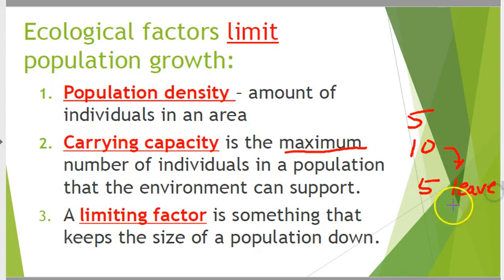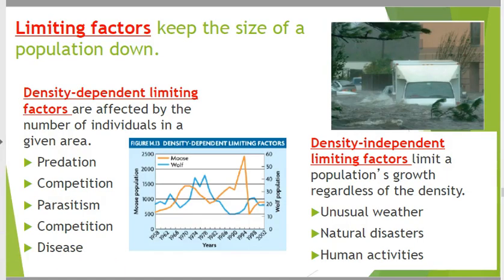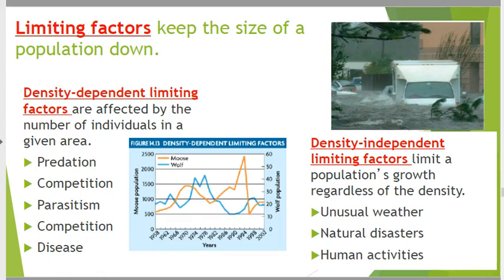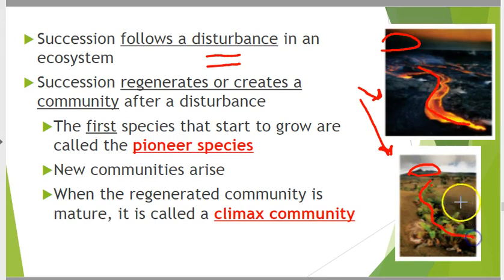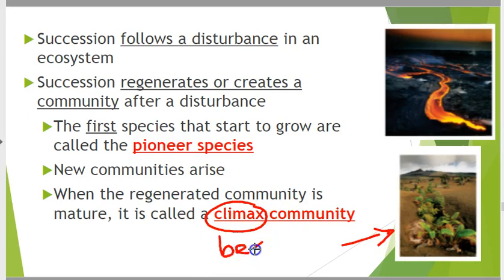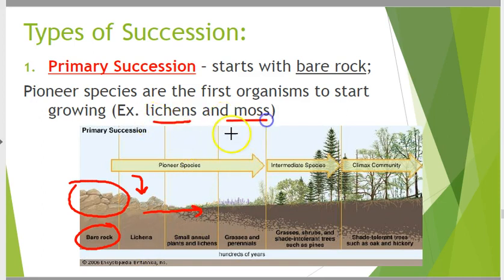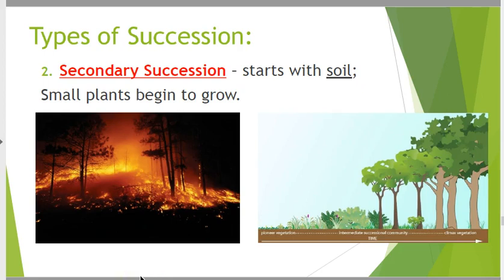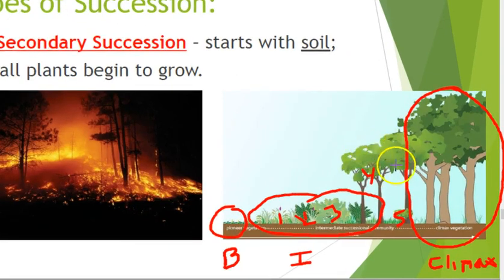Ecology Notes Part 4